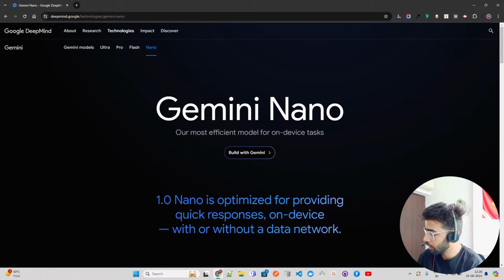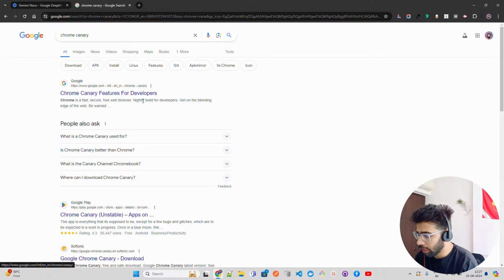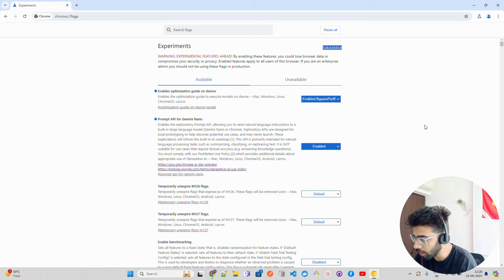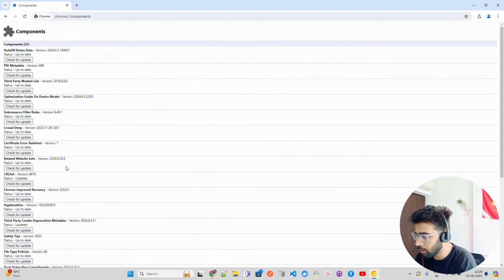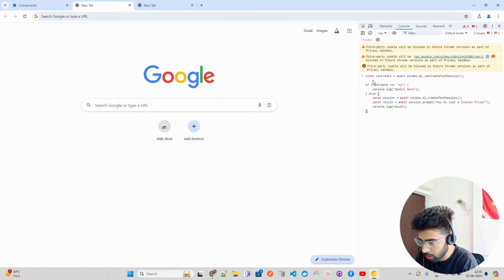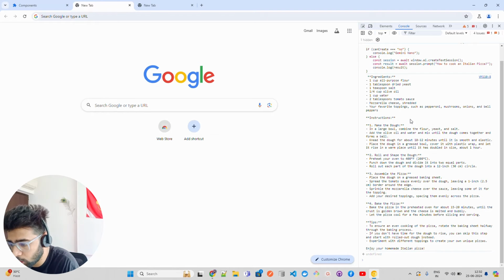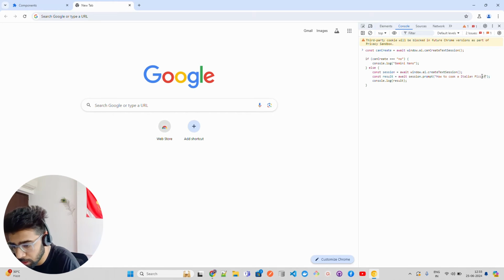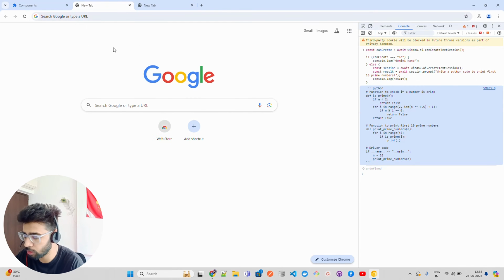Gemini Nano: Google's Most Powerful On-Device AI Model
Explore the cutting-edge capabilities of Gemini Nano on Chrome Canary in my latest video! Dive into how this powerful, on-device AI model from Google enhances privacy, reduces latency, and enables offline functionality right in your browser. I'll show you step-by-step how to get started with Gemini Nano, demonstrating its practical uses and the benefits of running AI locally on your device. Perfect for developers and tech enthusiasts, this video is your gateway to leveraging advanced AI without the cloud. Don't miss out on unlocking the potential of on-device AI with Gemini Nano.

Your support helps me create content that you want to see.

UPI: sonu1000raw@ybl